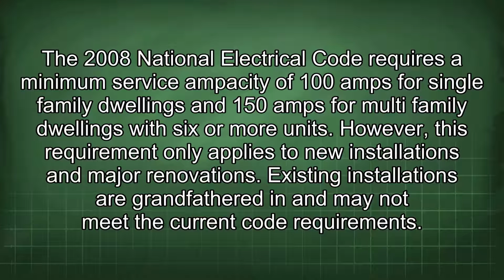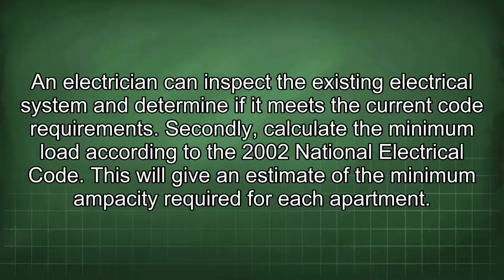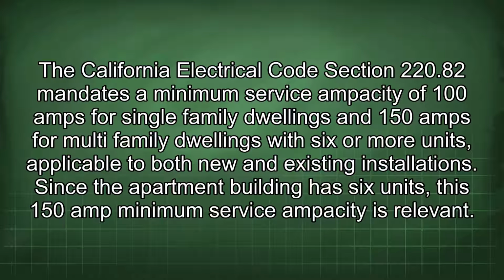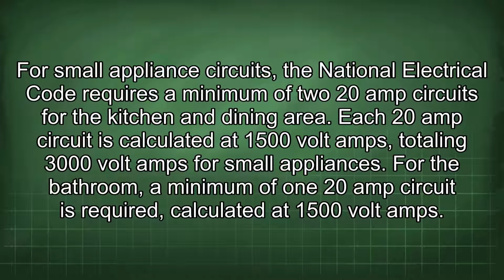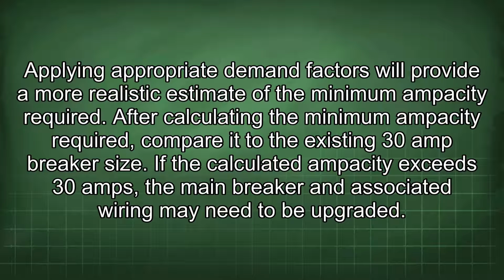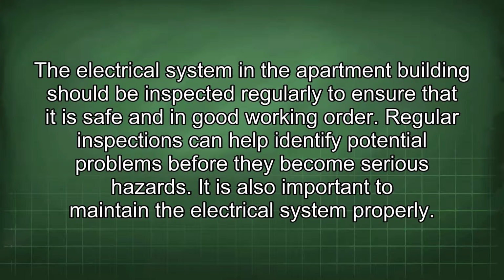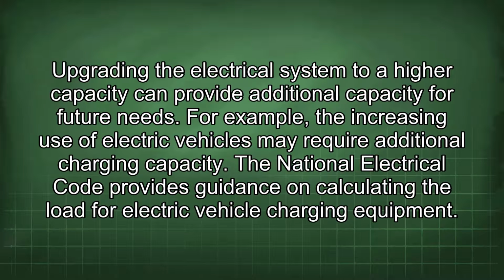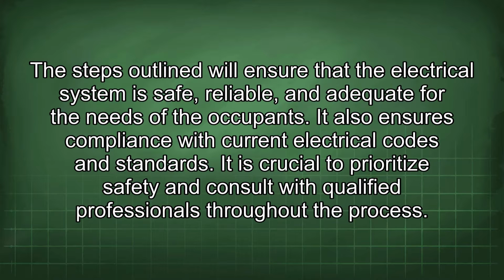Minimum Breaker Size for Apartments NEC and CEC Requirements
Explore NEC and CEC minimum breaker requirements for apartments, particularly in California. Learn about grandfathering, load calculations, and when to upgrade electrical components. Contact a qualified electrician for specific advice.